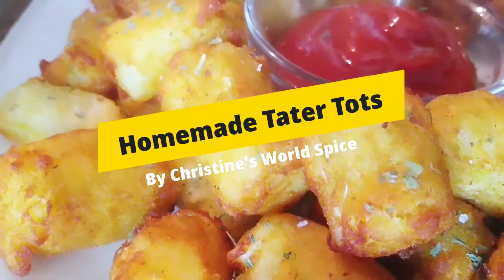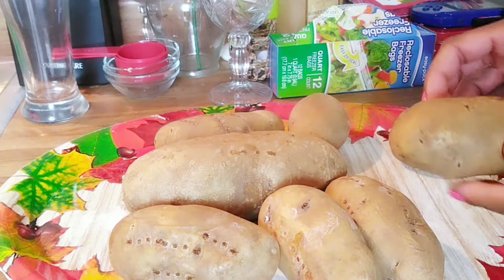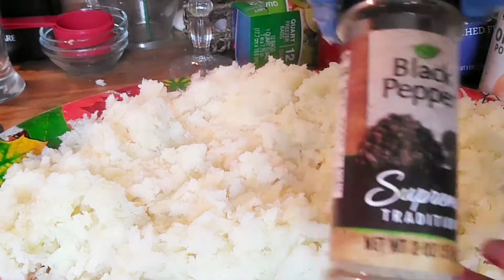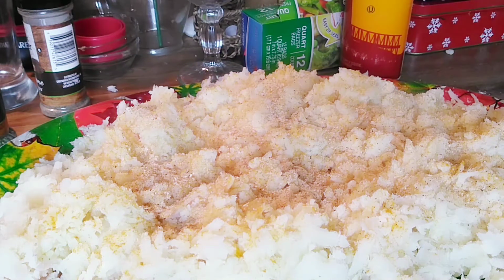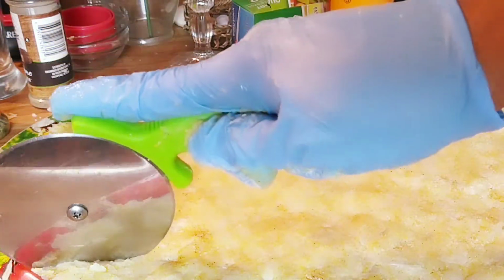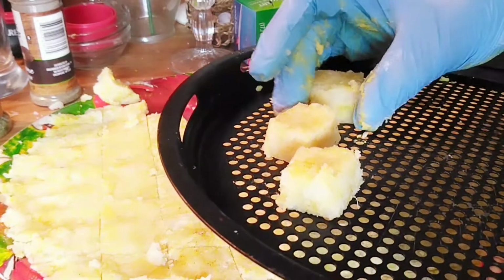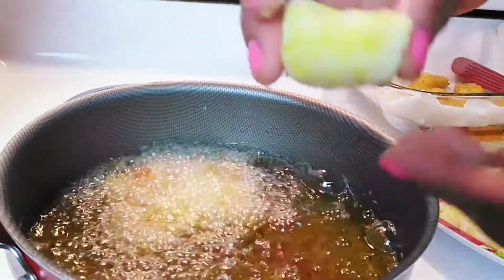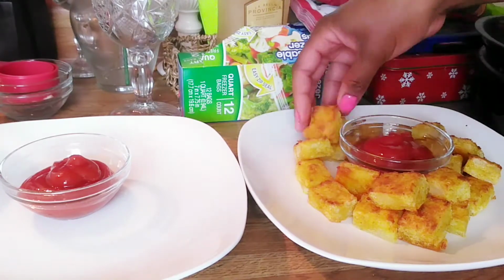Cookmas Day 11 Easy Homemade Tater Tots Recipe | 2020 Recipes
Cookms 11. Easy Homemade Tater Tots Recipe | 2020 Recipes

in this video I'll be showing you how I make my homemade tater tots and all you need is potatoes seasoning flour and that's all. you can air fry them or fry them you don't need any special tools to make these wonderful golden tater tots. Let's Chow!

My IG is: @christinesworldspice